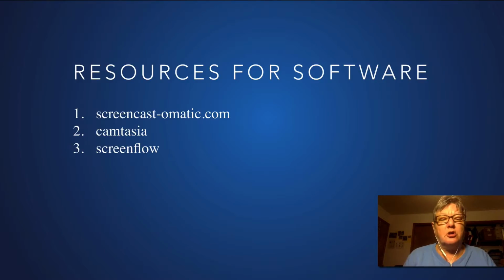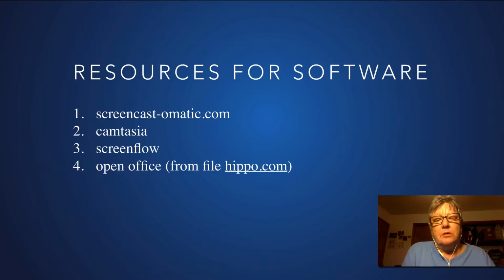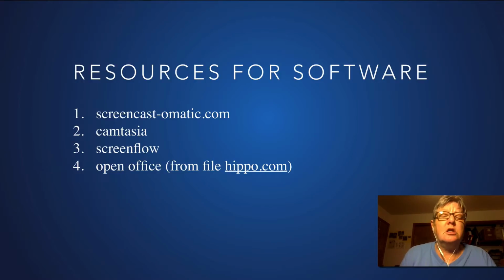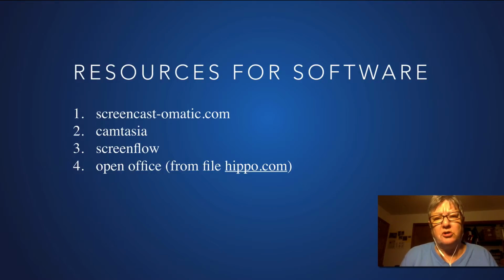Journey to Success - Preparing to Record a Video